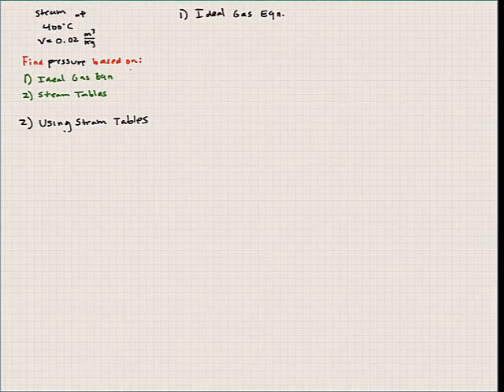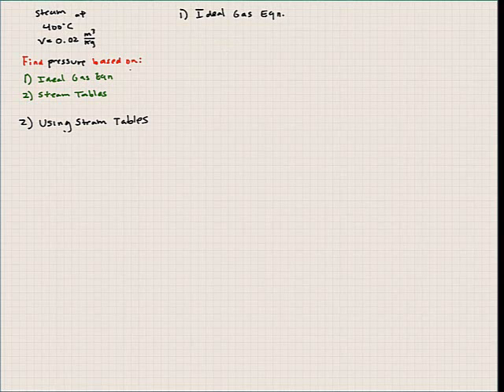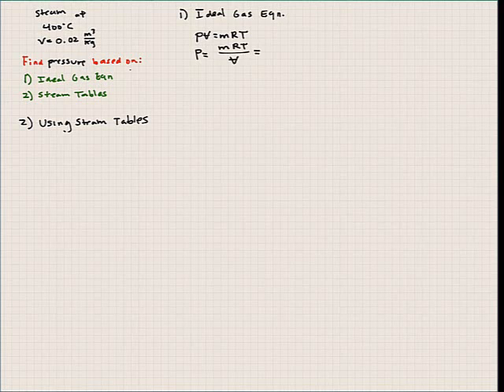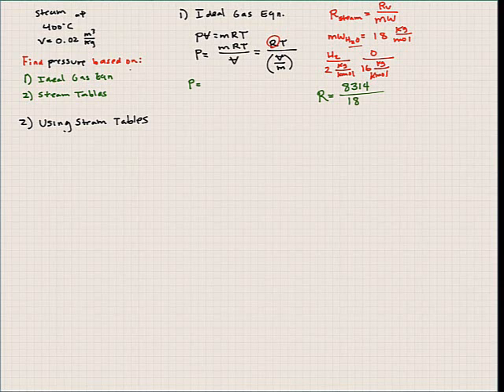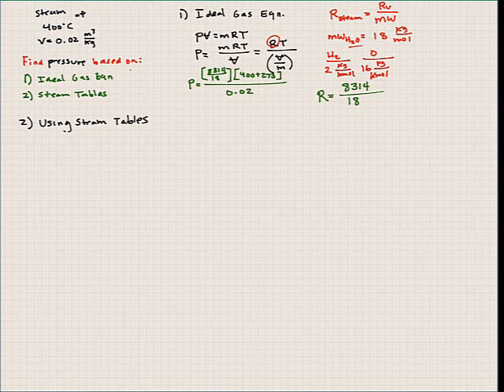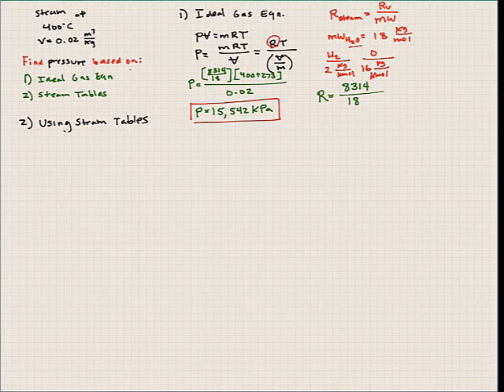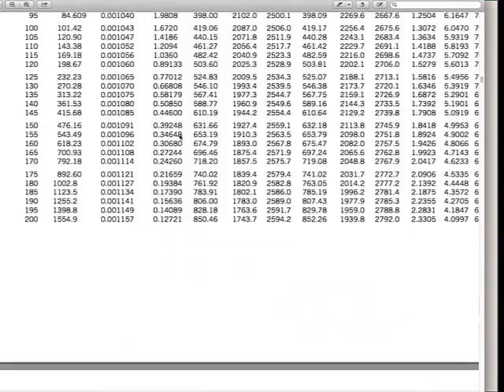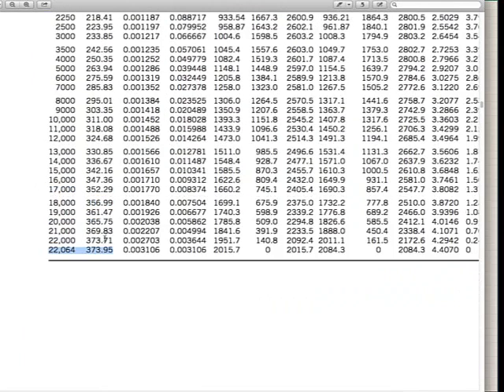Lecture 18-MECH 2311-Introduction to Thermal Fluid Science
ideal gas equation and steam table problem